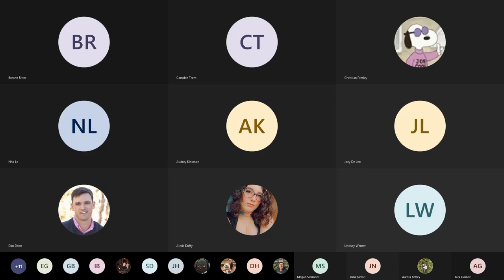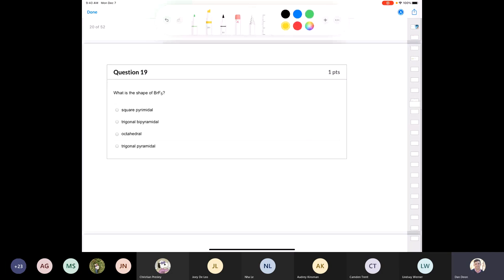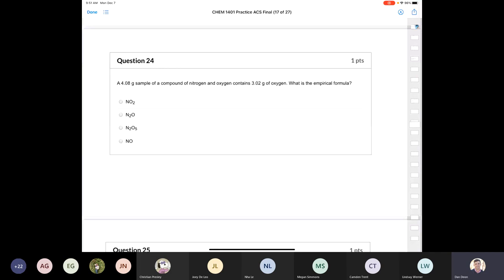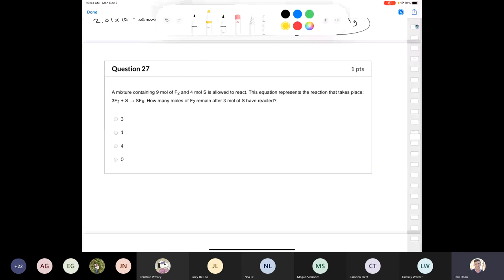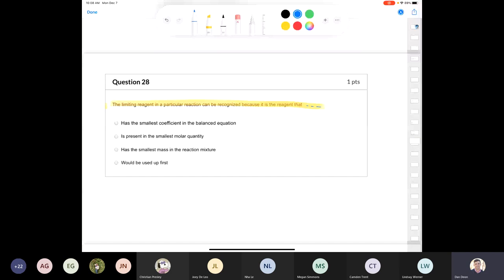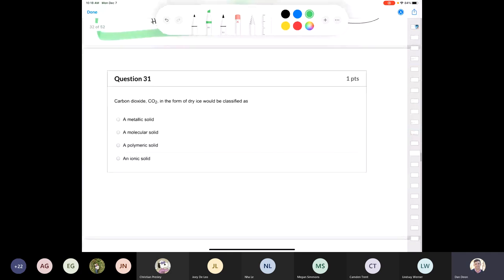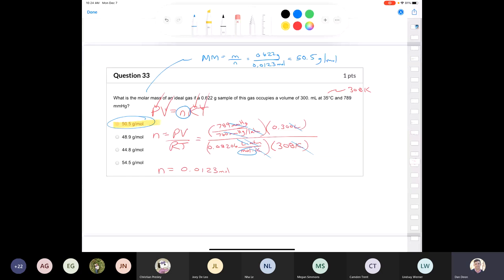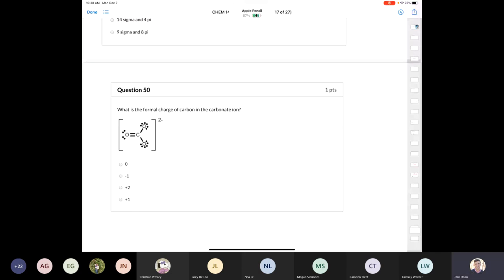CHEM 1401 Lecture December 7, 2020